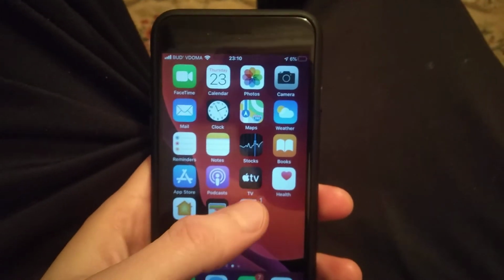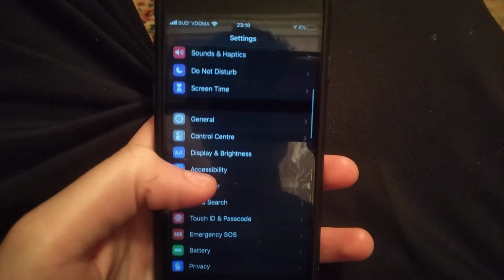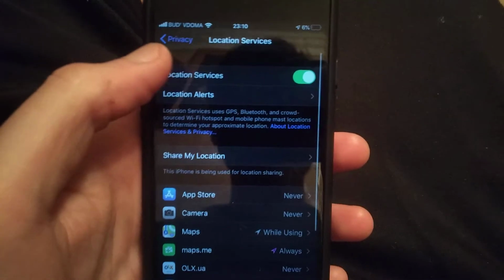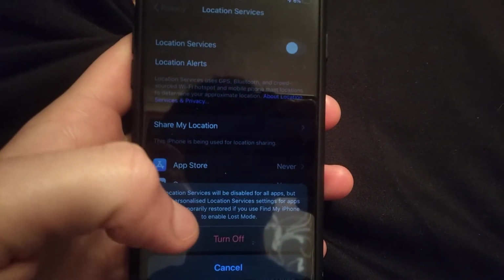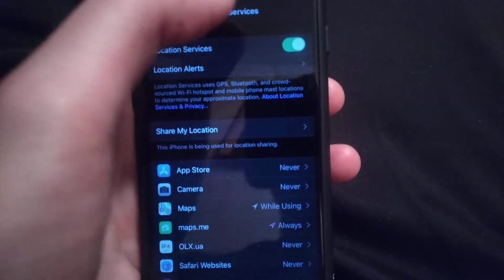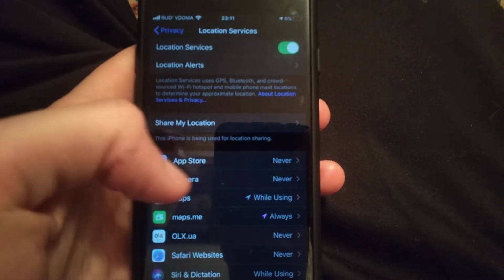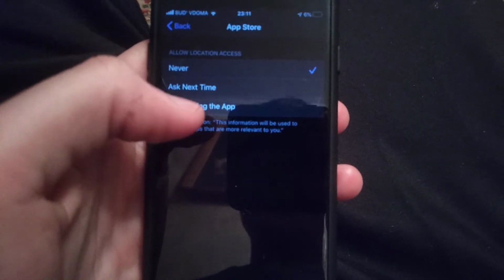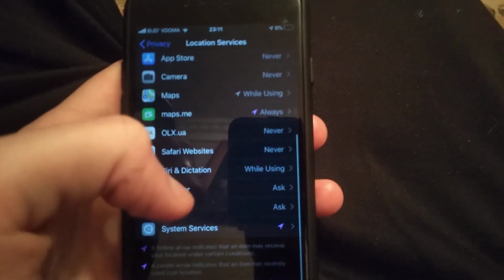How To Turn Off Location Services On IPhone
If you don't know How To Turn Off Location Services On IPhone, this video is for you.